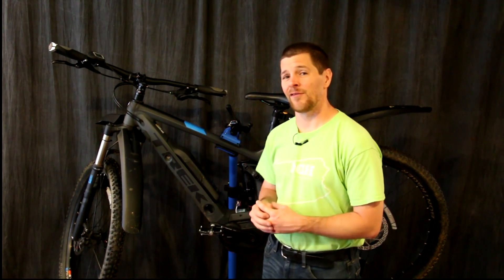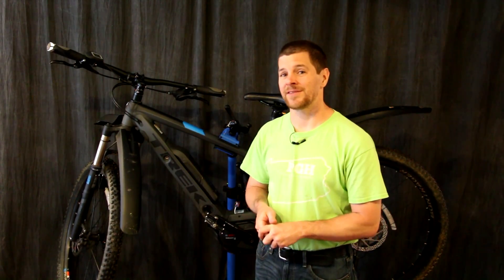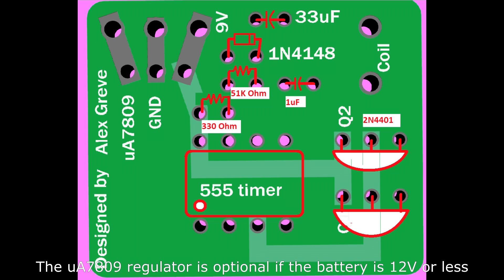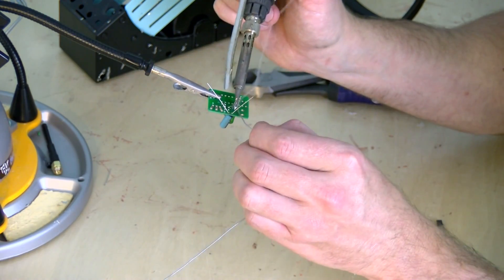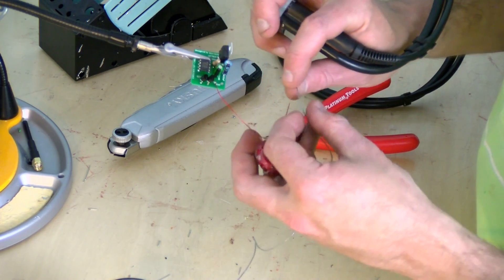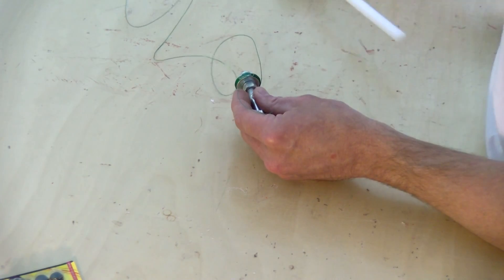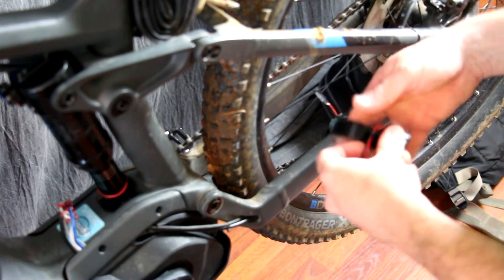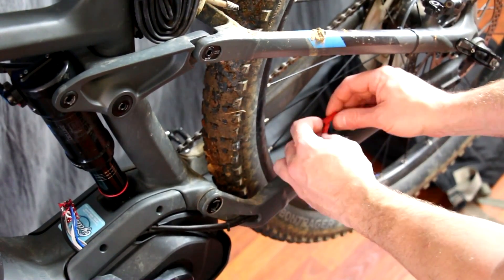Eliminate the speed limiter on any EBike - Full tutorial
In this video I show how a simple pulse generator can be used to fool an EBike speed sensor so that it no longer has a speed limitation.